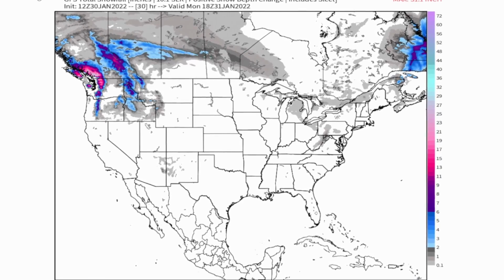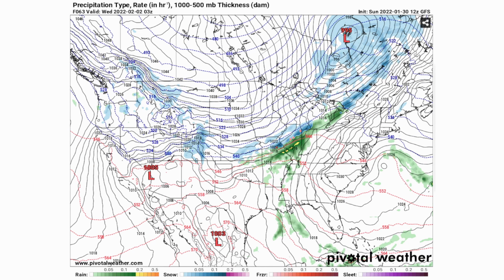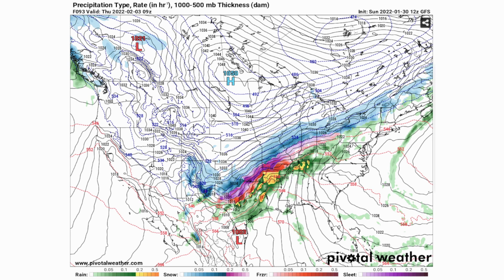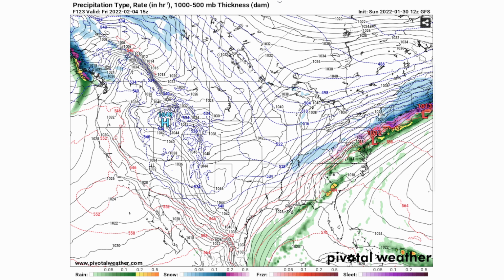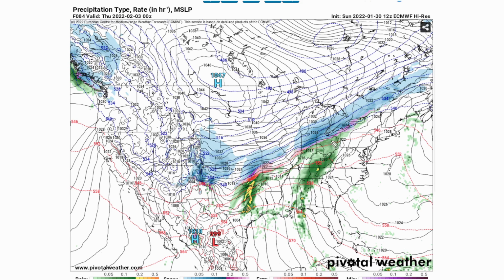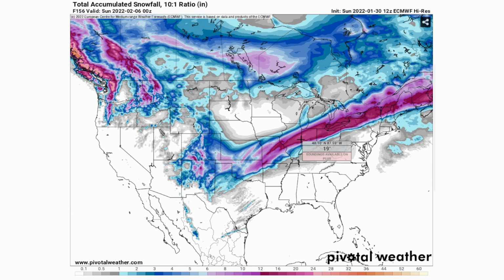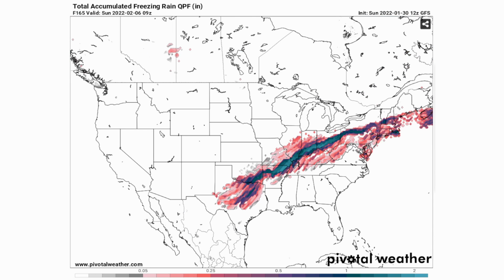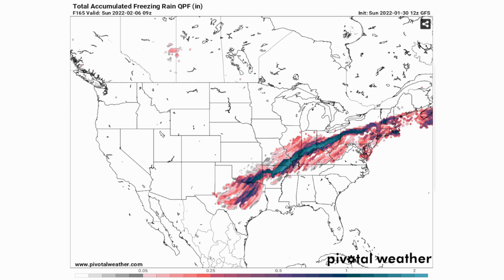Another Very Large Winter Storm Is Brewing For This Week, and It Could Be EXTREME!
In today's video we're analyzing yet another Extreme winter Storm in the models expected this week. Watch the entire video for the latest details as this will be another biggy!

Intro: 0:00
System Track: 0:05
Possible Snow And Ice Totals: 10:05

THANK YOU TO OUR CHANNEL MEMBERS:
(EF4) Caleb Downey
(EF2) ThemePro
(EF2) Weather Express
(EF2) IL SoundOp